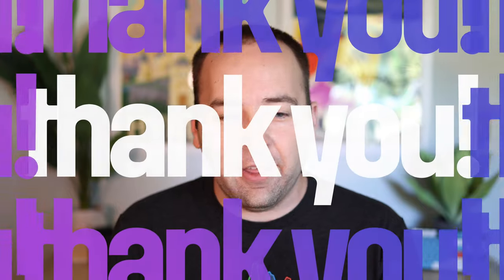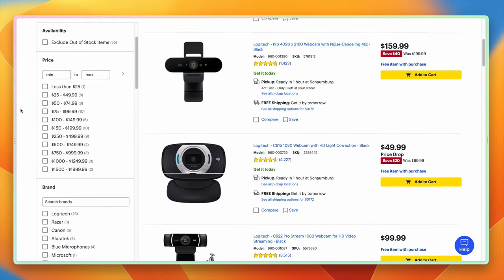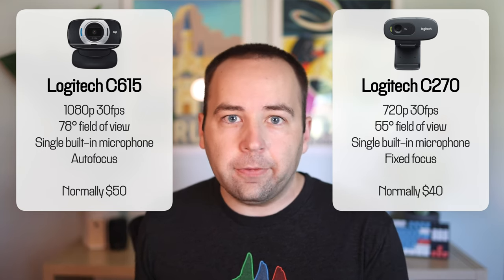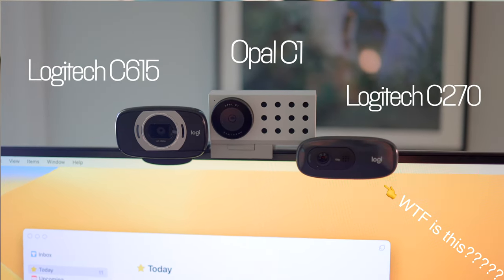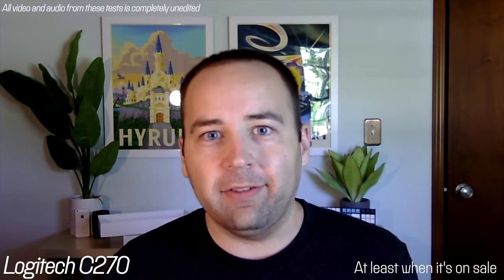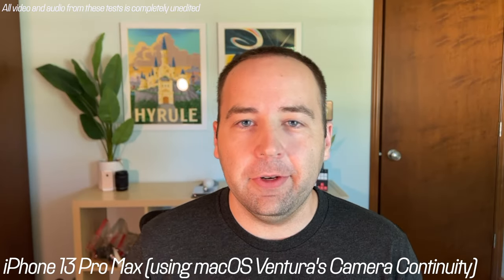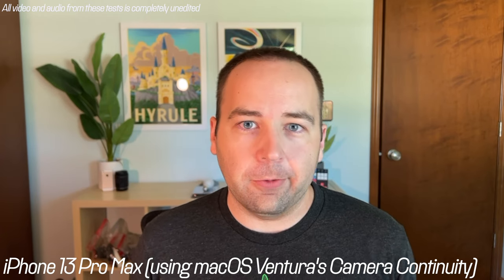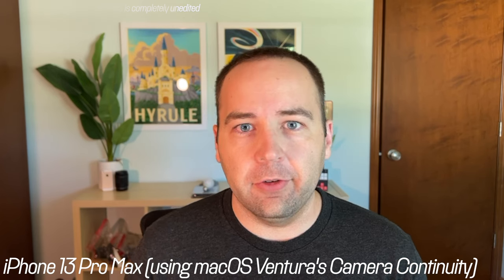These $30 webcams can’t be worth it? Right????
0:00 - Thank you!
0:20 - Why I use a fancy webcam
0:55 - What I found at Best Buy
1:31 - 13" MacBook Pro
1:49 - 14" MacBook Pro
2:26 - Opal C1
2:42 - Logitech C615
3:27 - Logitech C270
4:29 - Continuity Camera
5:13 - Final opinions